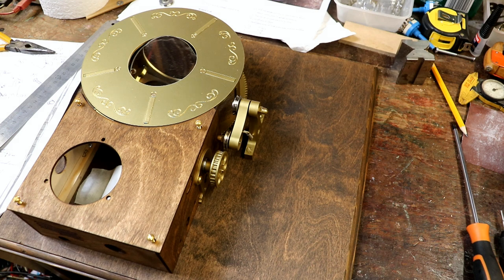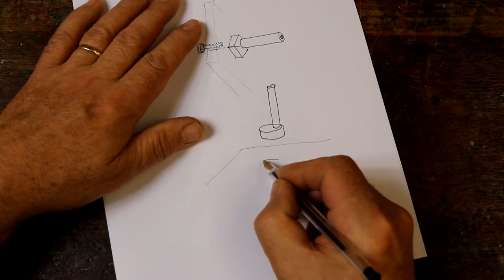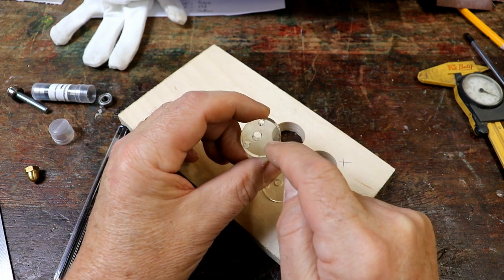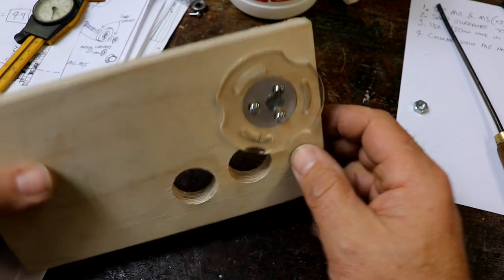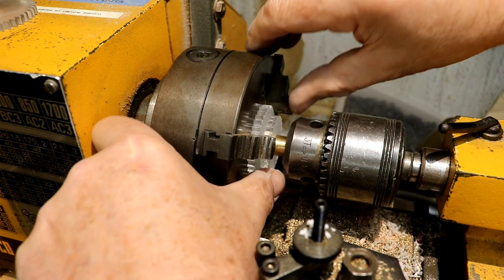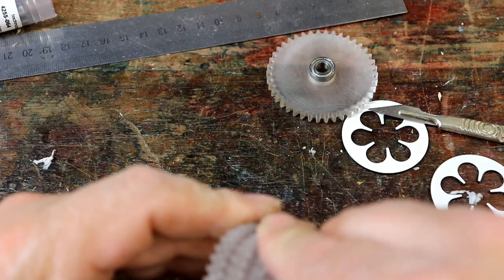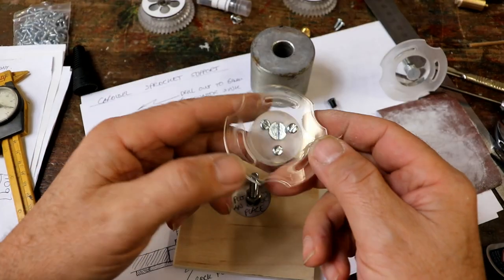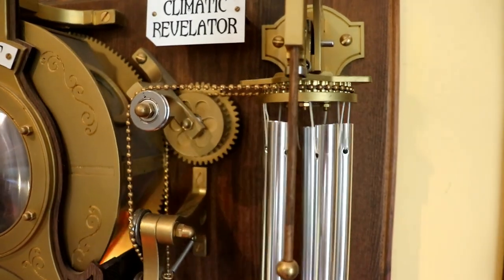Uh-oh, the Climatic Revelator steampunk machines need a carousel sprocket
Part 5 - a nice little construction project. Arghhhhh. I'm hoping the numerous mistakes and problems are indicative of the complexities involved in developing a new super-improved adjustable offset sprocket, and not necessarily indicative of my stupidity. What started out as 'I'll just improve this a little' turned into a design and development nightmare. I got it done in the end and am very pleased with the result, but probably should have just stuck with the original version.

The new version changes the angle of the ball chain through 90 degrees whilst allowing it to turn the weather scene carousel and, most importantly, allows its distance from the carousel to be adjusted from the back of the machine. This means that even if the base board were to slightly shrink in a desert or expand in a monsoon, loosening three screws would allow you to adjust it so that the gears mesh perfectly.

Needless to say, the box of exciting offcuts did very well out of this part.

As always I'm happy to answer any questions in Comments.